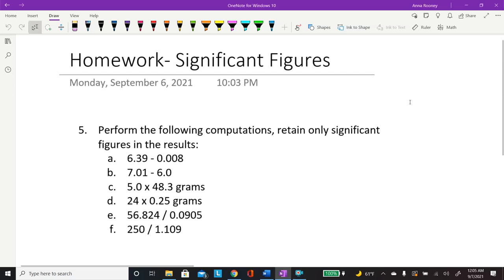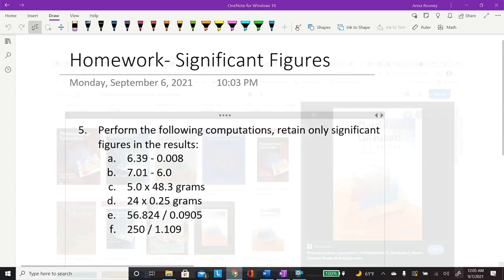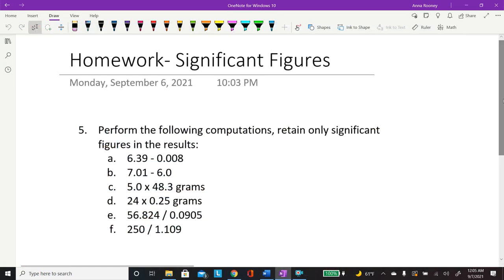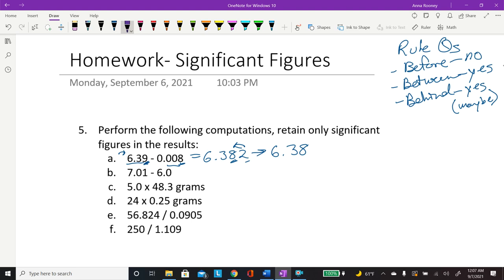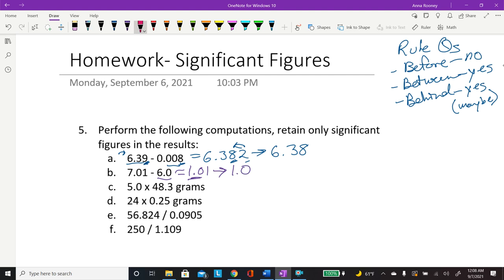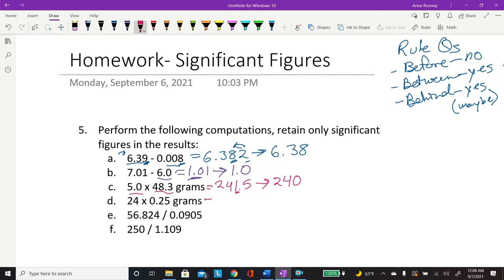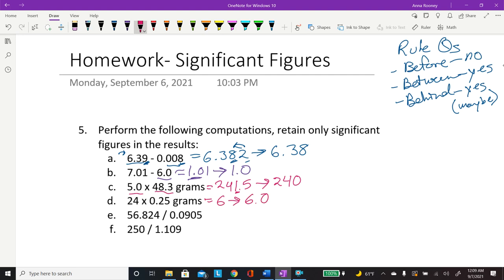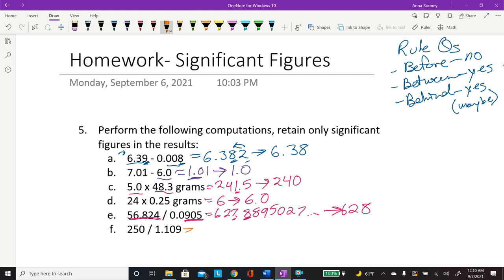Pharmaceutical Calculations Ansel Chapter 1 Significant Figures Practice Problem 5